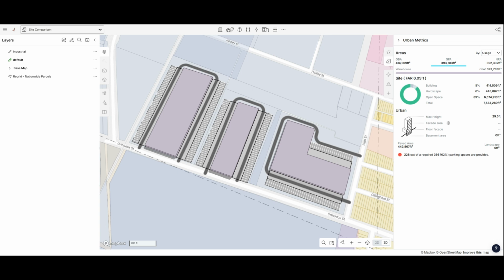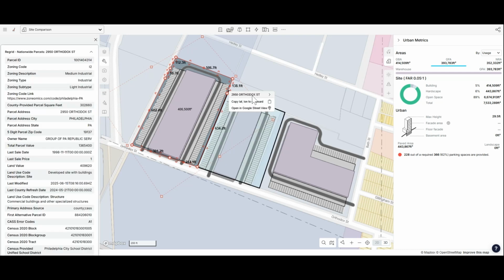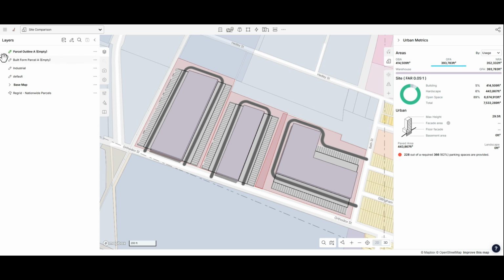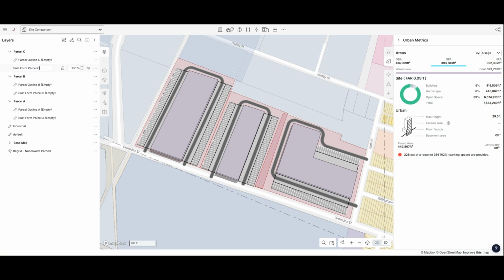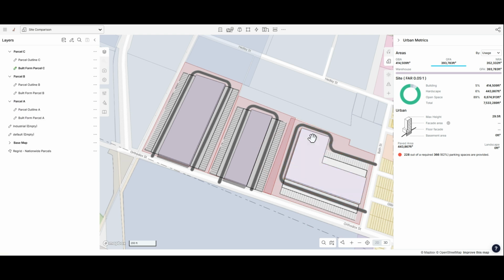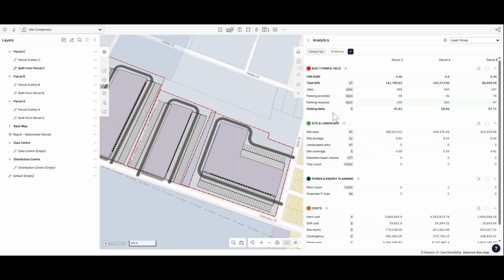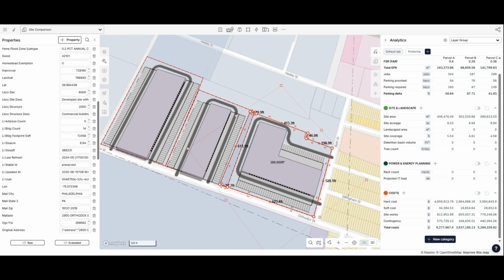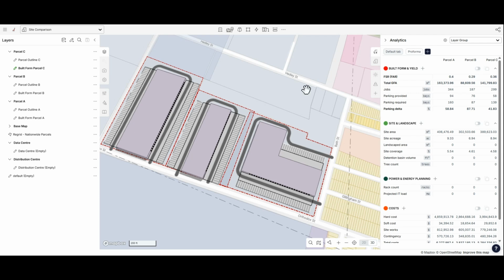Analyze Multi-Site projects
Some projects require comparing multiple parcels within the same boundary. This video demonstrates using layer groups and analytics to compare metrics across multiple parcels within one project.